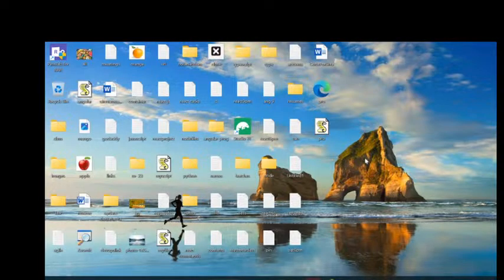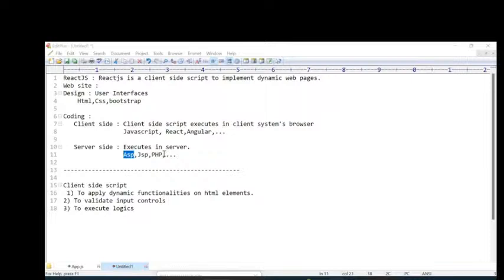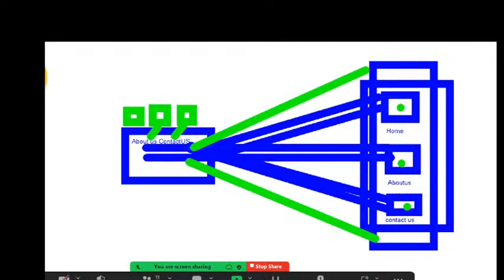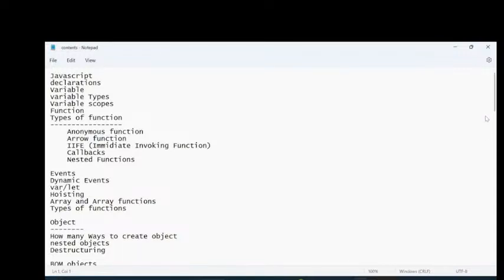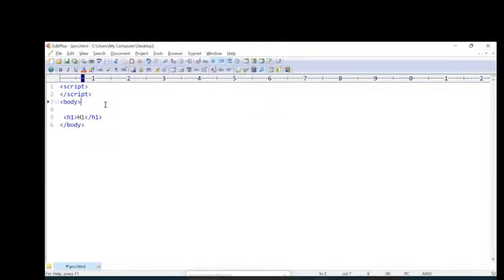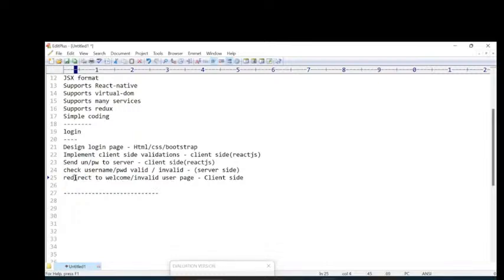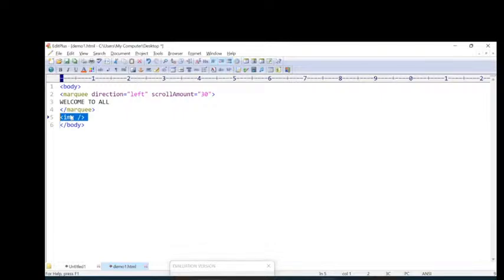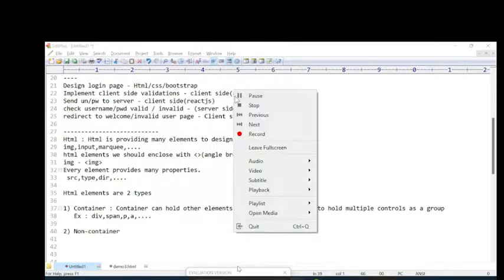REACT JS tutorials by Mr. Swamy Naidu Sir